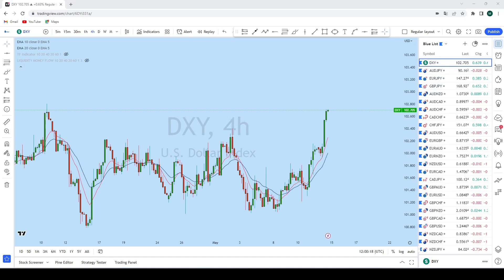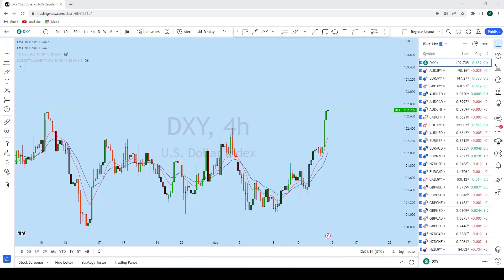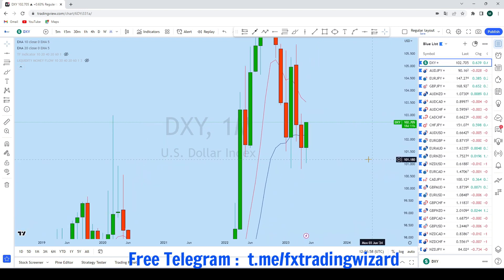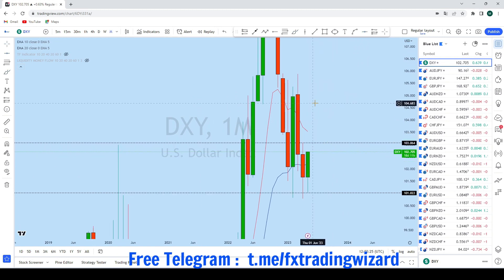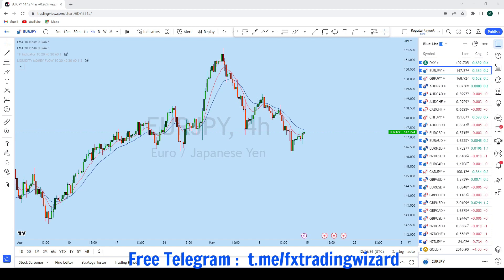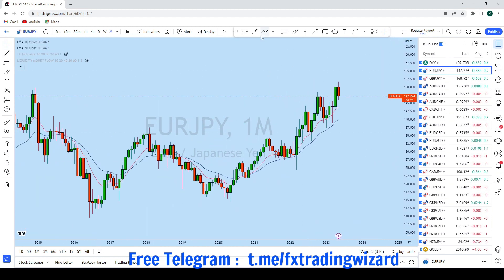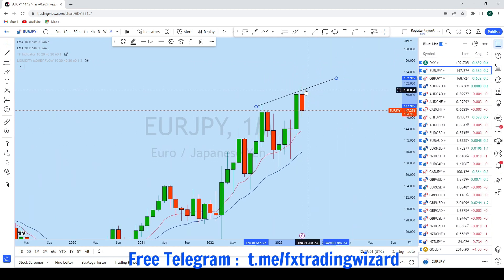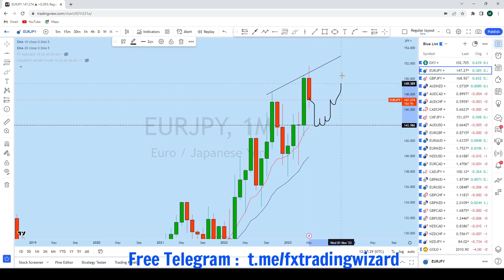Weekly Forex Forecast 15th May of 19th May 2023 [ EURUSD,GOLD,GBPUSD,US30,US30.....]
Timestamp
INTRO : 00:00
DXY  1:10
EURJPY 05:02
GBPJPY 07:37
AUDNZD 09:34
AUDCAD 11:40
AUDCHF 13:30
CADCHF 15:02
CHFJPY 16:50
AUDUSD 18:30
EURGBP 20:40
EURAUD 22:40
EURNZD 25:50
NZDUDSD 27:10
EURCAD 28:55
CADJPY 30:30
GBPAUD 33: 20
EURUSD 34:45
GBPCHF 37:01
GBPNZD38:40
GBPCAD 40:10
GBPUSD 41:50
NZDCAD 43:20
NZDCHF 44:40
NZDJPY 46:34
GOLD 47:59
USDCHF 51:52
USDCAD 53:50
USDJPY 55:30
USDZAR 57:00
WTI 58:55
US30 & NAS100  1:01:16

Weekly Forex Forecast 27th Mar to 31st Mar 2023 [ EURUSD,GOLD,GBPUSD,US30,BITCOIN. ]

forex forecast
forex analysis
forex trading
forex

Past performance is not indicative of future results. The high degree of leverage is dangerous and can work against you as well as for you. Before deciding to invest in foreign exchange or any market you should carefully consider your investment goals, level of experience, and risk tolerance. It is EXTREMELY LIKELY that you will sustain a loss of some or all of your initial investment and therefore you should not invest money that you cannot afford to lose. No representation is being made that any account will or is likely to achieve profits or losses. Past performance is not indicative of future results. Individual results vary and no representation is made that clients will or are likely to achieve profits or incur losses comparable to those that may be shown. You acknowledge and agree that no promise or guarantee of success or profitability has been made between you, and Forex Trading Wizard. Do your own research and talk to a professional financial planner in order to be aware of all the risks associated with foreign exchange trading and investing and seek advice from an independent financial advisor before risking any capita